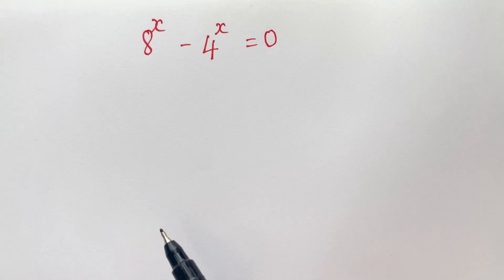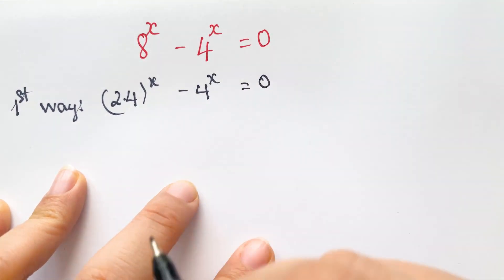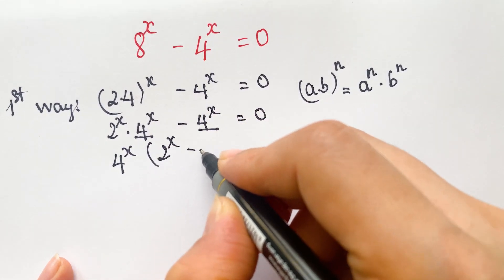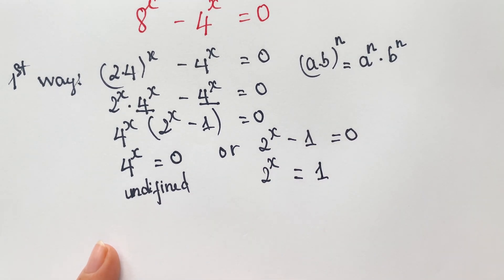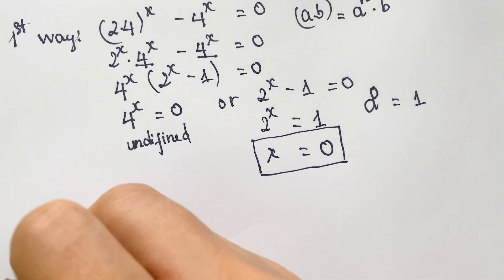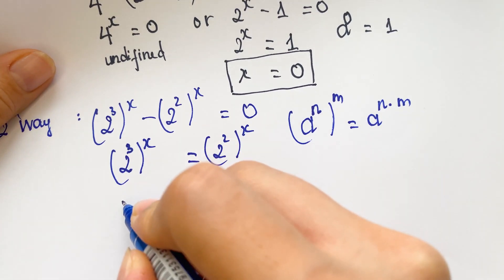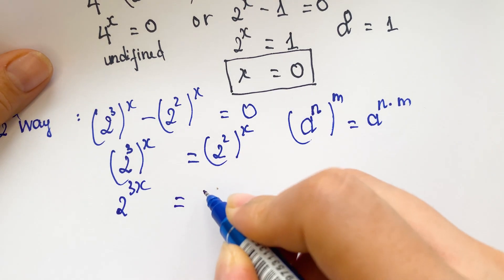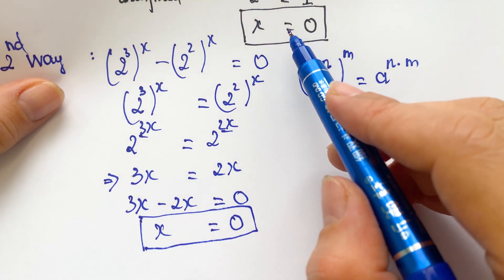3 Best Ways for The Nice Exponential Equation